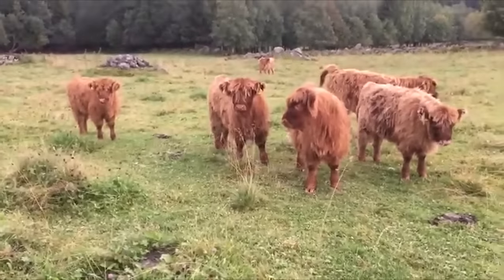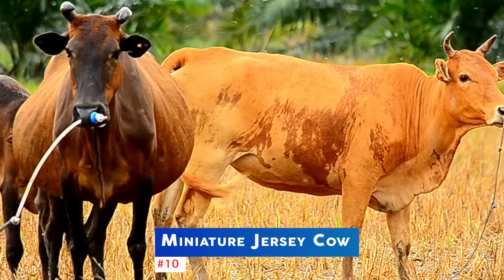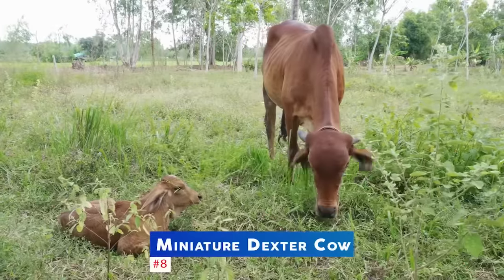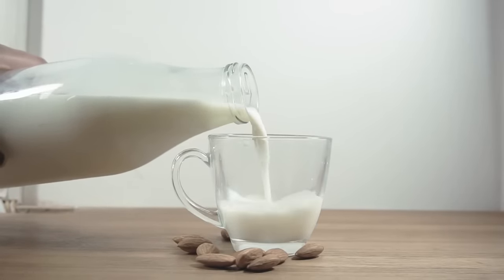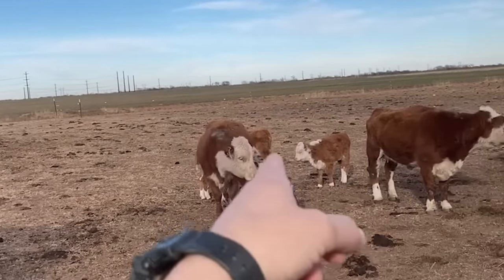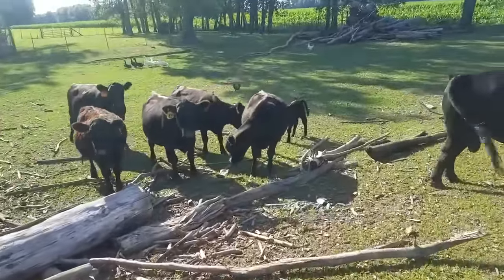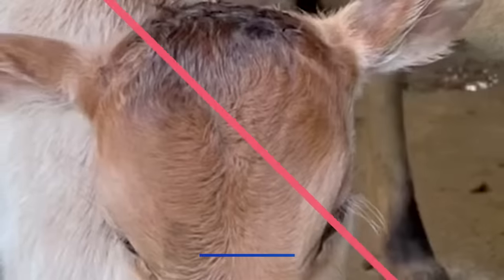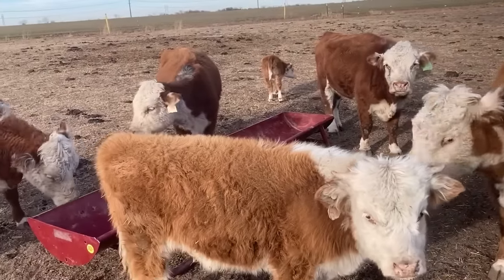Miniature Cattle -TOP 10 Miniature cattle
A miniature cow is a smaller breed of domestic cattle. These smaller cows are bred to be smaller in size, usually weighing between 500-800 pounds, compared to traditional breeds that can weigh over 1,000 pounds. Miniature cows are popular as pets or for use on small farms and homesteads due to their manageable size and gentle disposition.  In this video, we’ll be showcasing the top 10 miniature cows that are sure to steal your heart.

Starting off at number 10 is the Miniature Jersey Cow. This breed is known for its gentle nature and docile personality. They are also very smart and easy to train. The Miniature Jersey Cow produces a rich, creamy milk that is perfect for cheese, butter and ice cream.

Next up is the Miniature Highland Cow. These cows are known for their distinctive shaggy coats and friendly nature. They are very hardy and can thrive in a variety of climates. They are also great foragers, making them perfect for small homesteads.

The number 8 spot goes to the Miniature Dexter Cow. This breed is one of the smallest cows in the world and is known for its hardy nature and excellent meat quality. They are great foragers and are also very easy to handle.

At number 7 is the Punganur dwarf cattle which originated from the Chitoor District of Andhra Pradesh in southern India is among the world's smallest humped cattle breeds. The Punganur breed's milk has a high fat content. While cow milk normally has a fat content of 3 to 3.5 per cent, the Punganur breed's milk contains 8 per cent

Coming in at number 6 is the Miniature Zebu Cow. This breed is native to India and is known for its unique hump on its back. They are very hardy and are well adapted to hot climates. They are also very docile and make great pets.

The number 5 spot goes to the Miniature Hereford Cow. This breed is known for its distinctive red and white markings and is a great breed for small homesteads. They are very hardy and are great foragers. They are also very friendly and make great pets.

At number 4 is the Miniature Scottish Highland Cow. These cows are known for their shaggy coats and friendly nature. They are very hardy and can thrive in a variety of climates. They are also great foragers and are easy to handle.

The number 3 spot goes to the Miniature Angus Cow. Lowlines are Miniature Angus cattle developed by the Trangie Agricultural Research Centre in Australia. No “outside” blood was used in its creation. They are purebred Angus bred 30 to 60 percent smaller than their standardThis breed is known for its black coat and is a great breed for small homesteads. They are very hardy and are great foragers. They are also very friendly and make great pets.

Coming in at number 2 is the Miniature Pandas are considered a very rare breed. They have black ovals around their eyes and a face and belt of white. This is where the panda’s name comes from. Due to their rarity, this cattle breed can easily cost whopping $30,000.

And finally, at the number 1 spot is the Vechur.  Vechur is one of the dwarf cattle breeds of India, with an average length of 124 cm and height of 87 cm, it is considered to the smallest cattle breed in the world. It is known by the name of a place Vechur - a small place by the side of Vembanad lake near Vaikam in Kottayam district of South Kerala

And there you have it, the top 10 miniature cows that are sure to steal your heart. We hope you enjoyed this video and that you’ve learned something new about miniature cows.